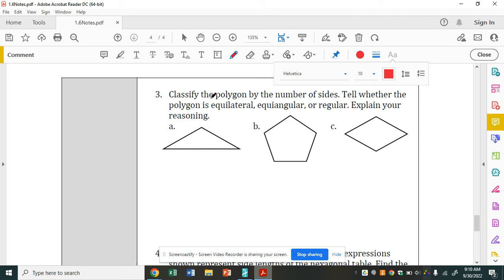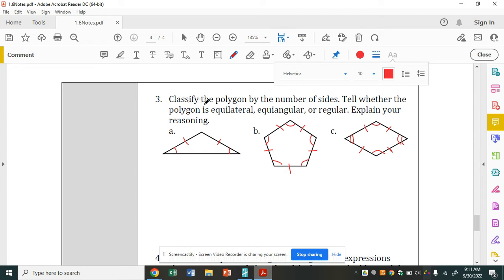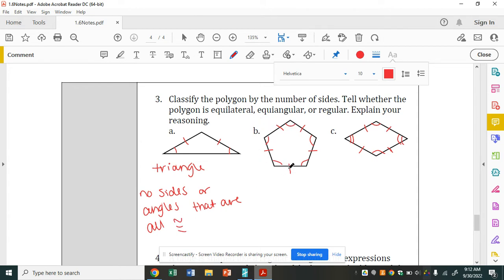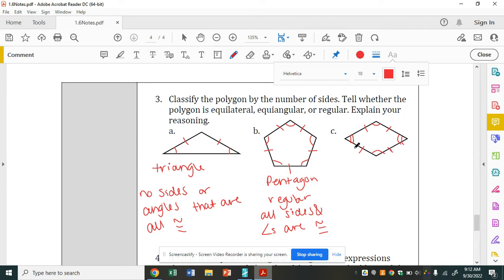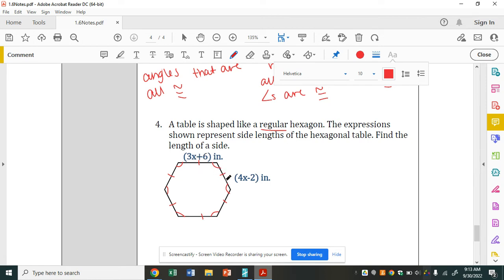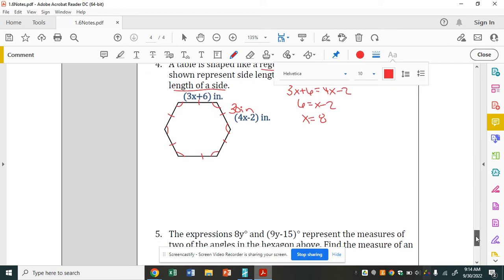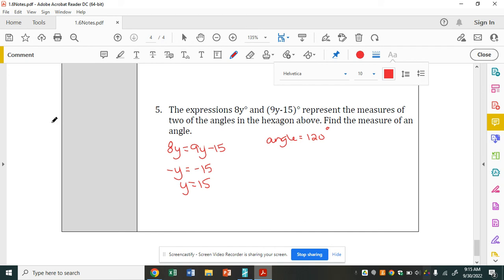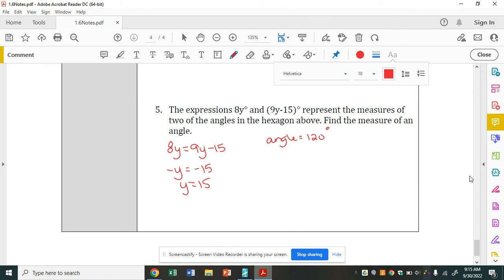1.6 Notes Part 5